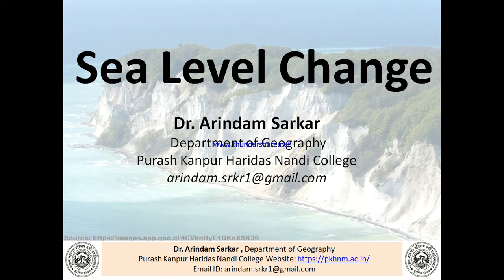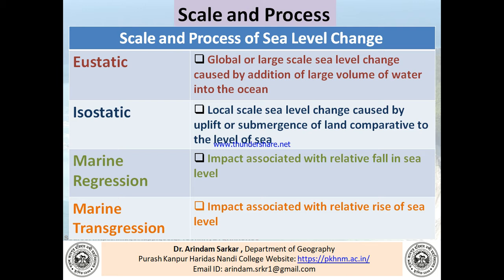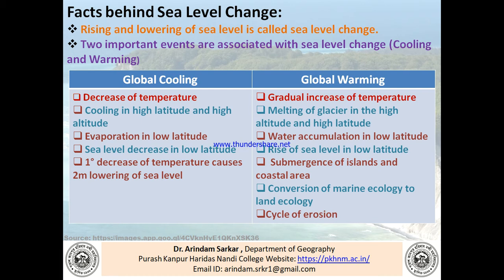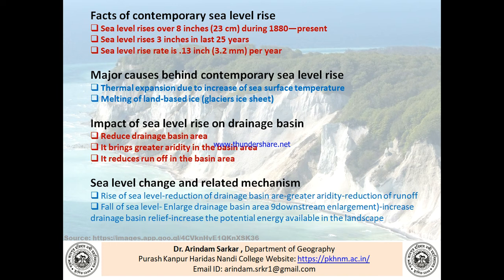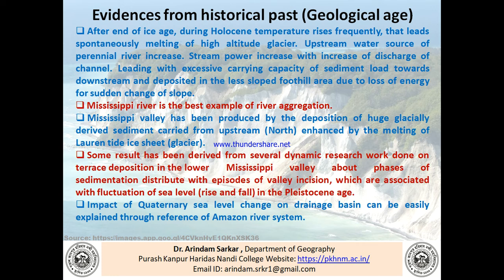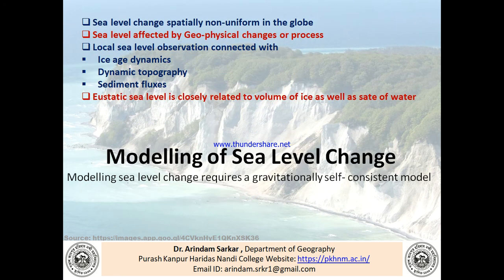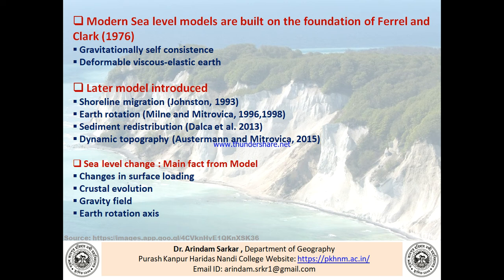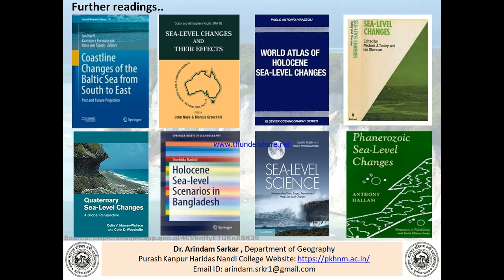Sea level change